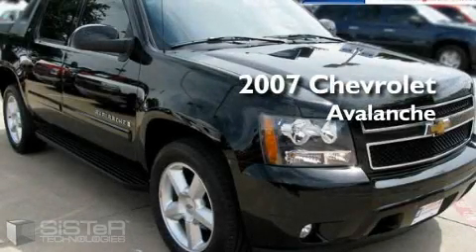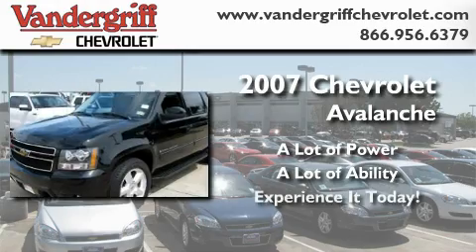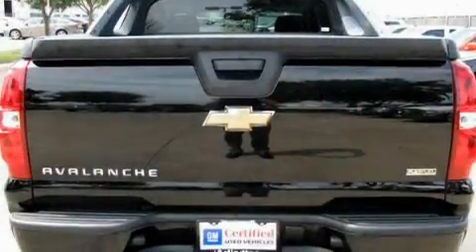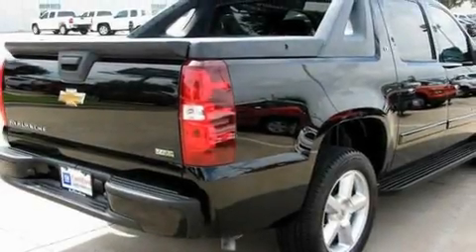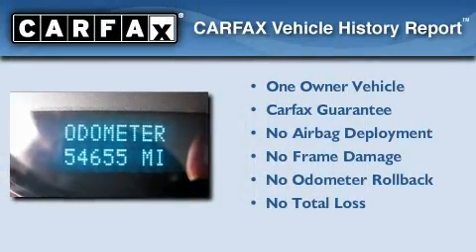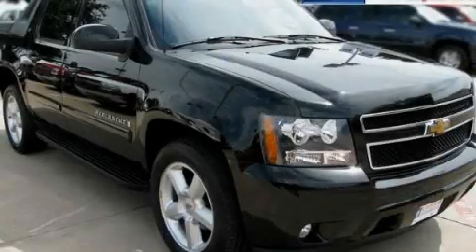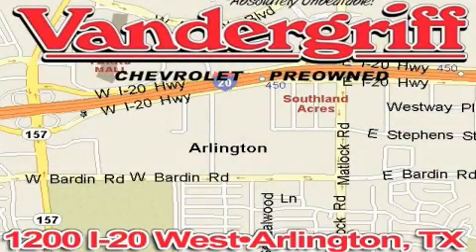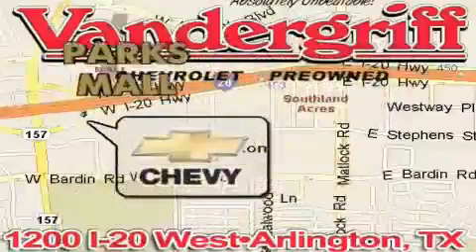Pre-Owned 2007 Chevrolet Avalanche Fort Worth TX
Year: 2007
 Make: Chevrolet
 Model: Avalanche

 Trans.: Automatic
 Exterior: Black
 Miles: 54,655
 Interior: Black

 Preowned 2007 Chevrolet Avalanche Arlington TX